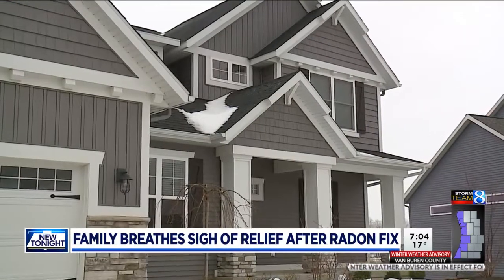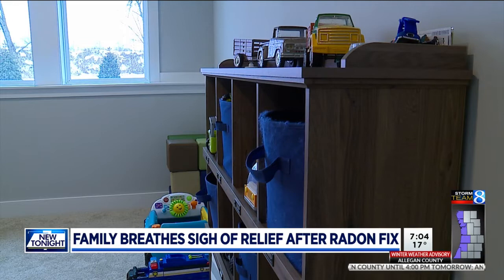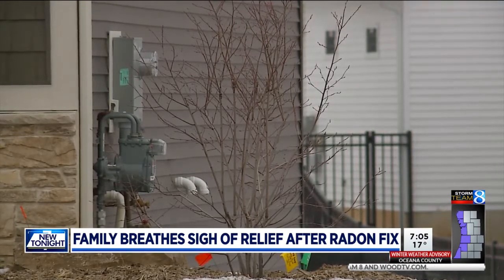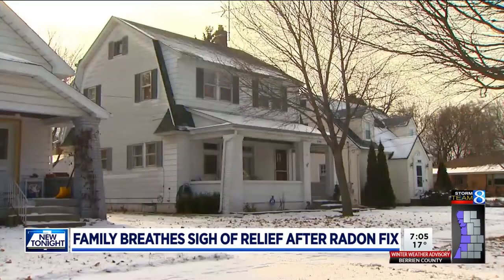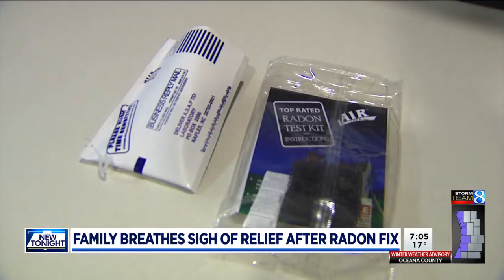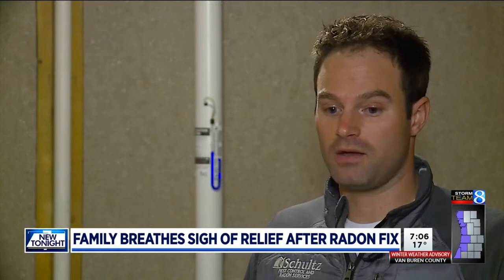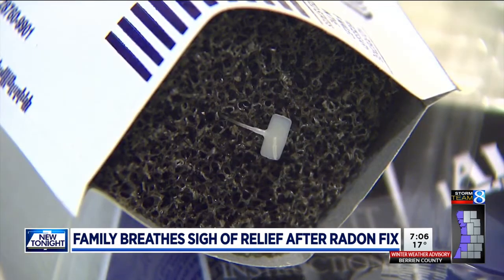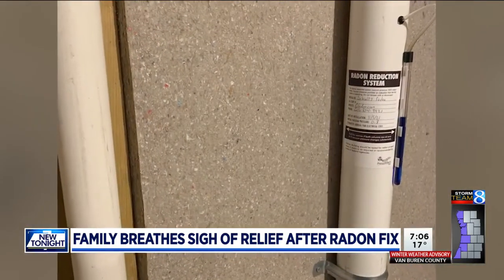Only way to know if your home has radon: A test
High levels of radon can be harmful; it’s the second leading cause of lung cancer. But the gas is colorless, odorless, tasteless and naturally occurring in the air. (Jan. 19, 2022)